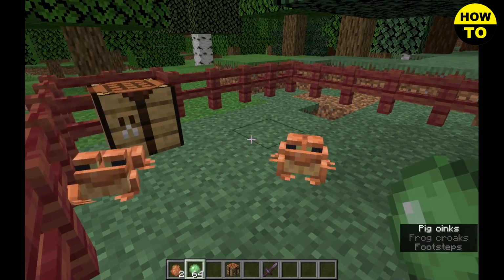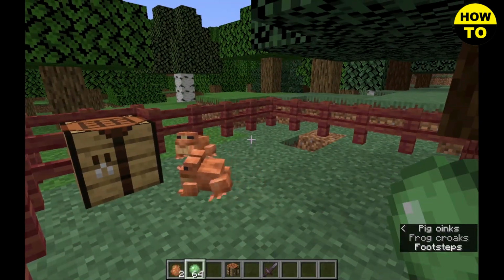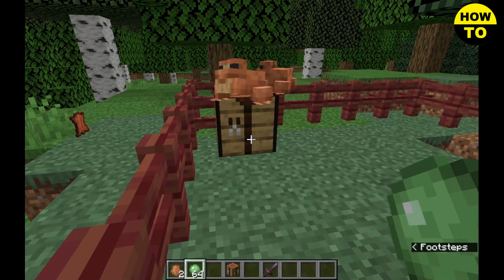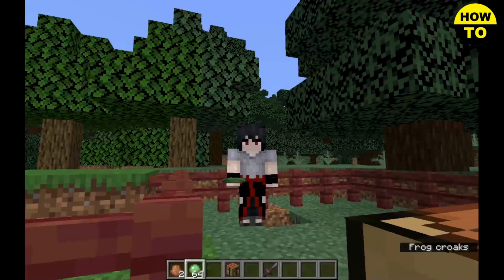How to Breed Frogs in Minecraft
Learn How to Breed Frogs in Minecraft. It is really easy to do and learn to do it in just a few minutes by following this super helpful tutorial to get a better understanding of everything.